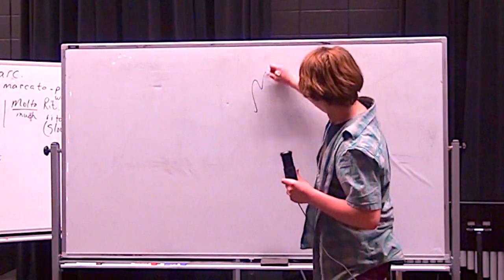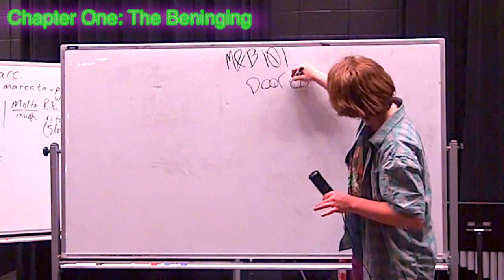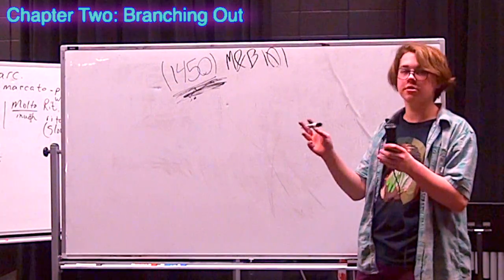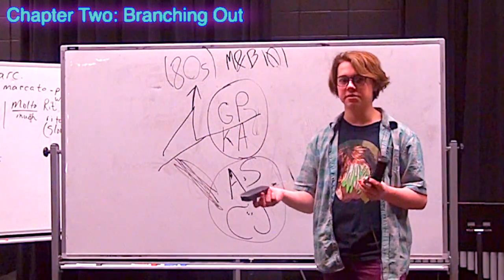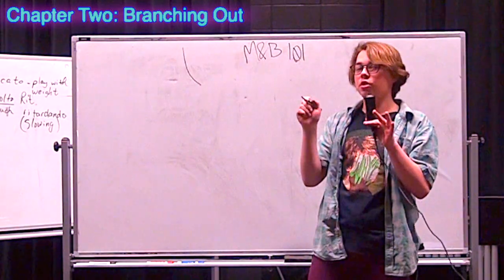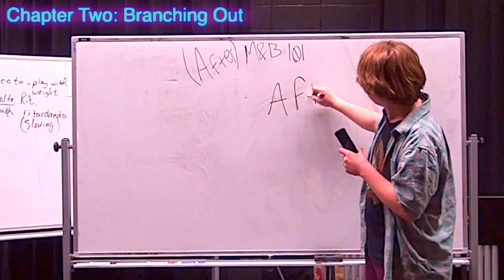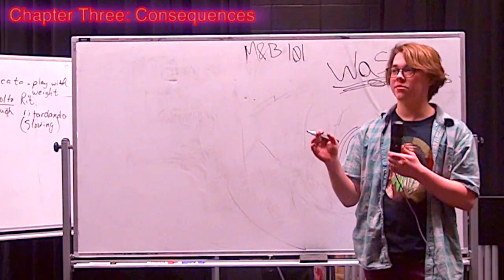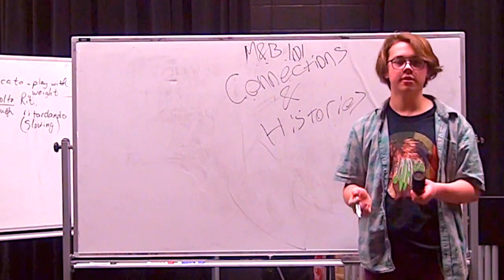Meat & Bones 101 || Connections and Histories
you'd better be taking notes